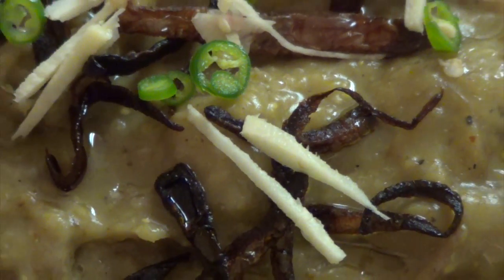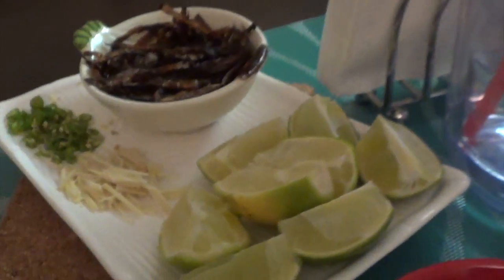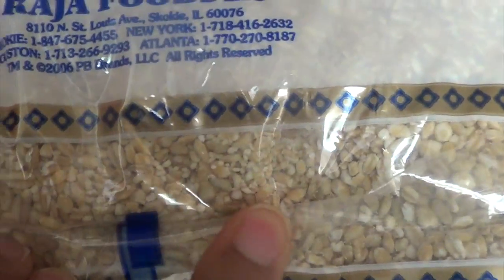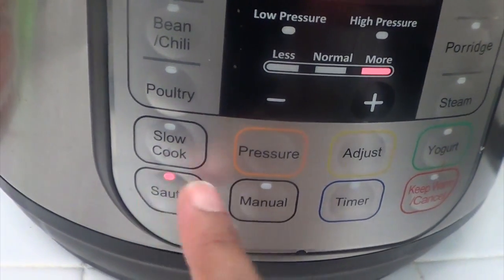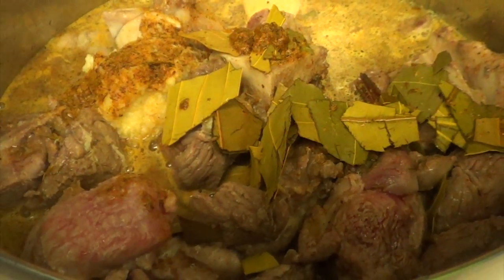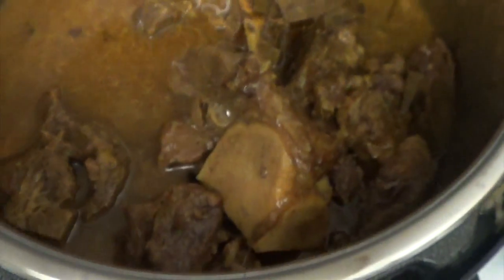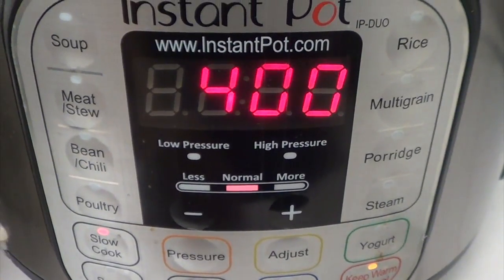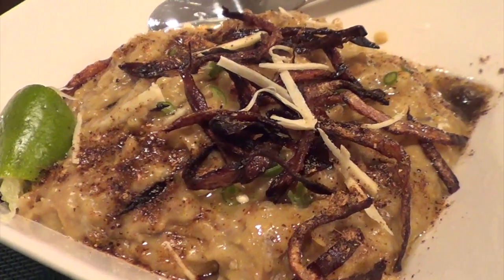Day 30: Crocktober Haleem | YTMM Collab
A collab opportunity with the wonderful ladies of Youtube Mommy Meetup group.  Please make sure to check out the playlist below and view other recipes as well.  Bring out that crockpot and lets get started!!